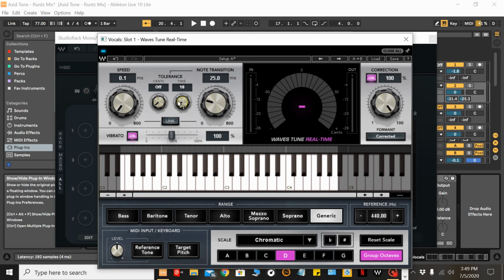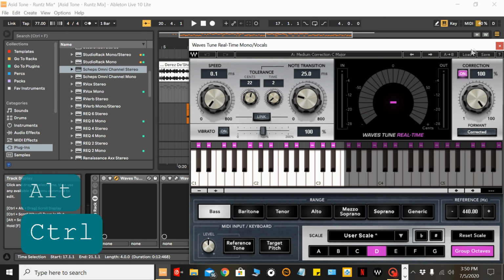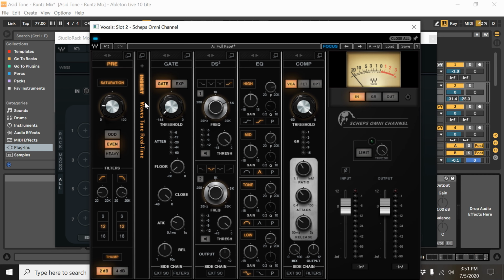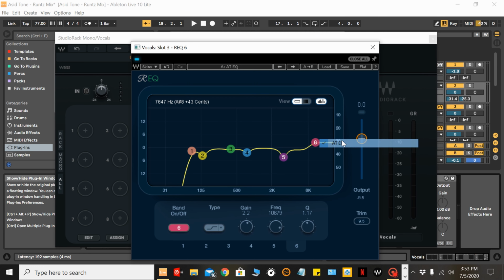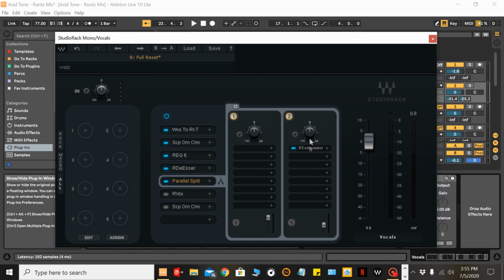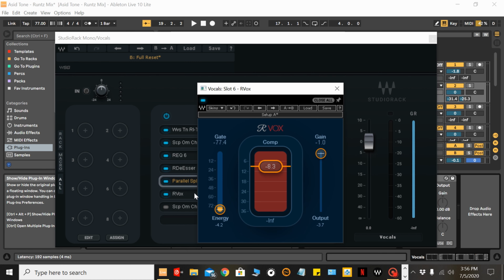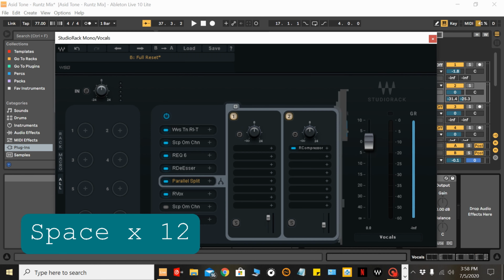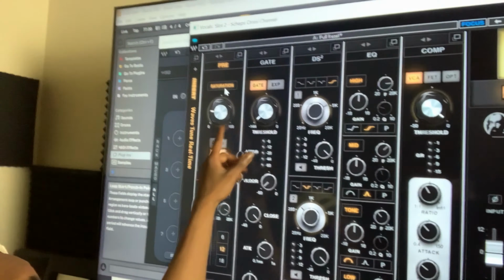Create Your Own (Custom) Channel Strip | Waves Studio Rack | MHM S3E4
Create Your Own (Custom) Channel Strip | Waves Studio Rack

I forgot to set the white balance on one of my cameras, so one angle has a blue tint.

👉***RAPPERS***👈
ALL FREE BEATS are for auditioning purposes ONLY.
To upload your song online (ANYWHERE) for NON PROFIT OR PROFITABLE usage a license is REQUIRED to be PURCHASED! Any unauthorized uploading online will be copyrighted and removed!